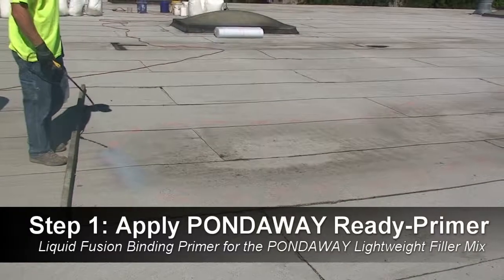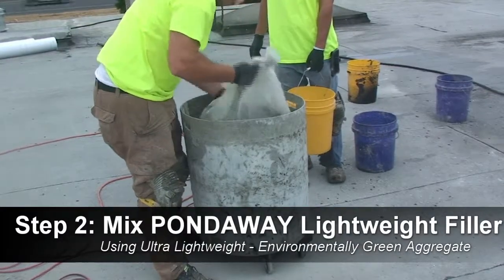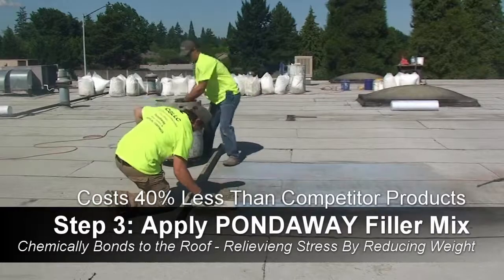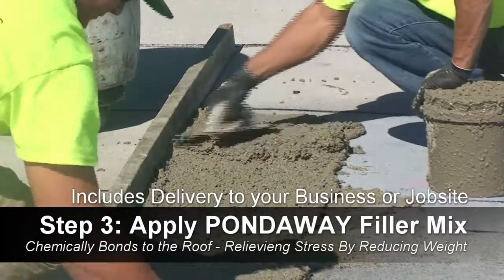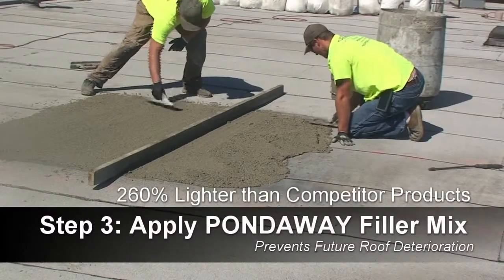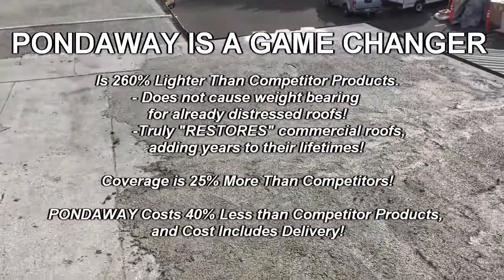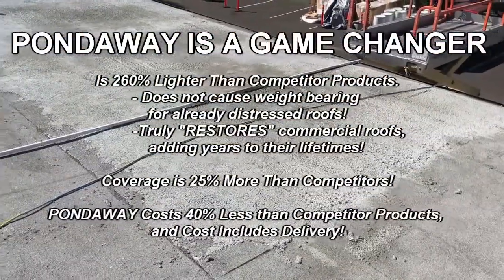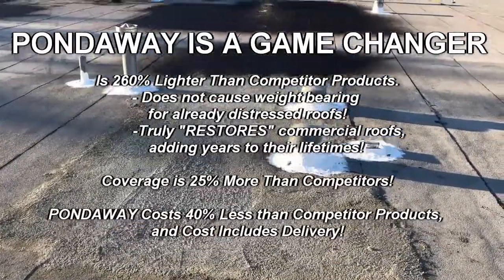PONDAWAY Product Trailer - Solve Roof Ponding Issues on Commercial Buildings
Pondaway is a truly unique product that fills in ponding damaged areas on commercial roofs. This product is 40% lighter than standing water, is less expensive than any comparable filler mix and has the potential to avoid total roof replacement on commercial buildings.